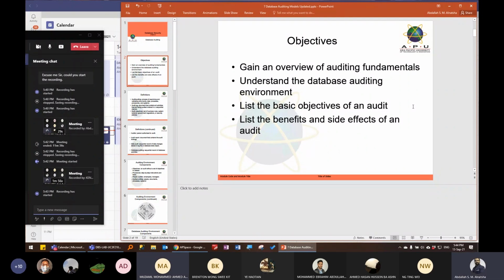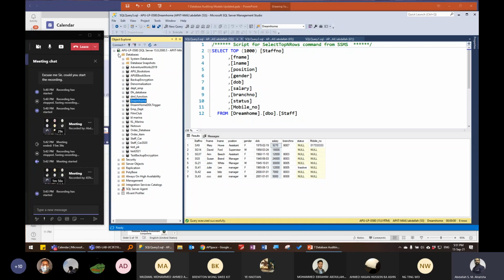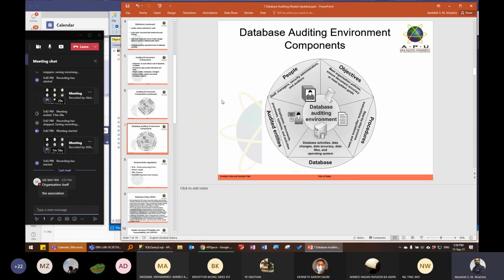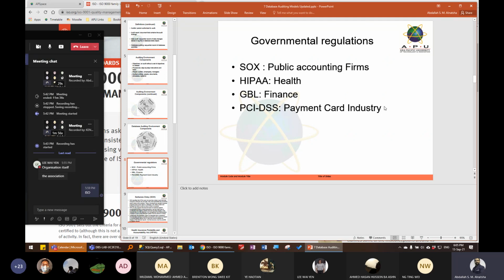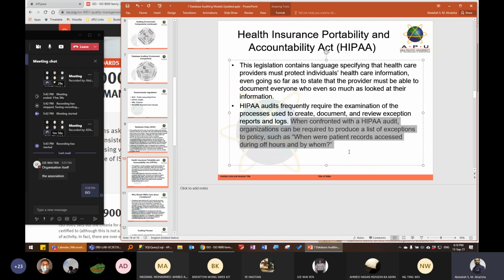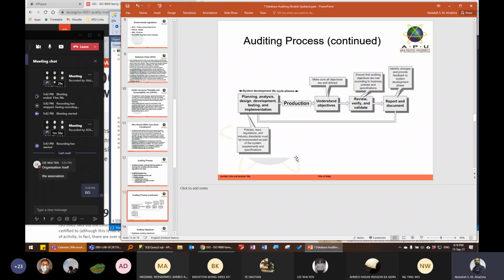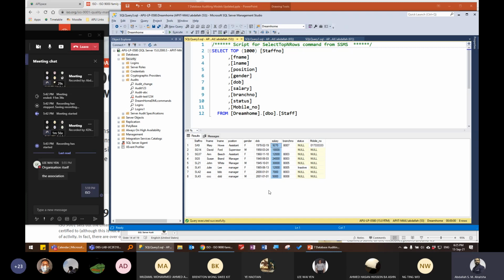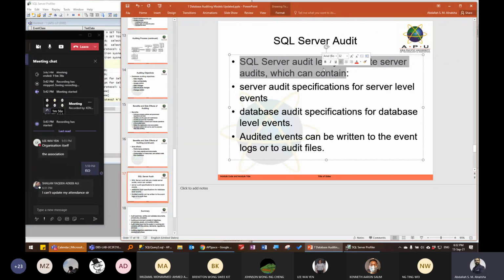Database Audit Theory